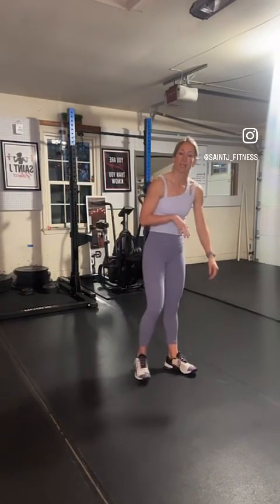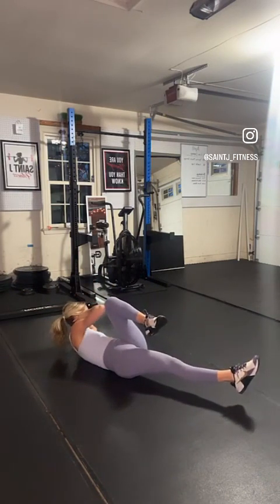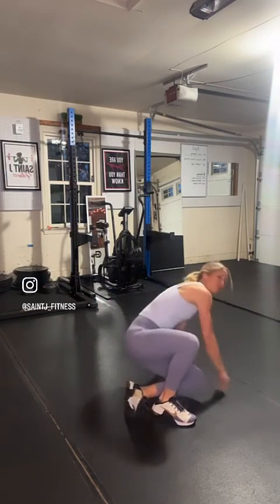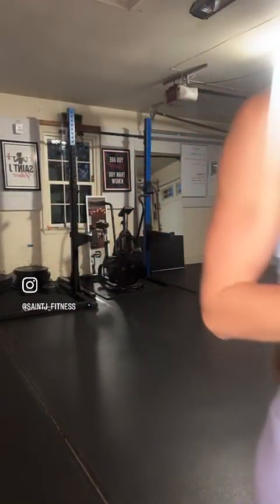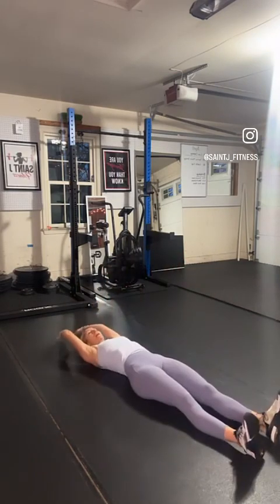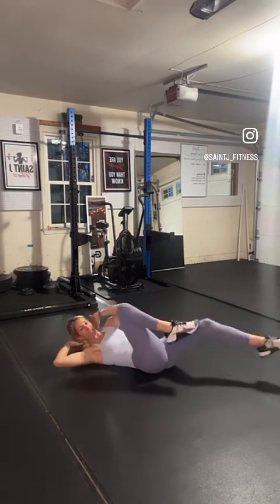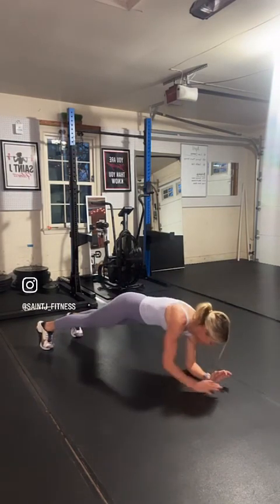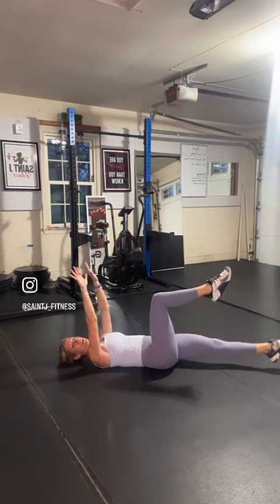Week 1 Core Challenge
Get ready for Week 1 of our Core Challenge! Here are the details:

🏋️‍♀️ 4 exercises
⏱ 30 seconds on, 10 seconds off - repeat 3x
🛑 Equipment needed: NONE

Exercises:
1️⃣ V-Ups
2️⃣ Tempo Crunches
3️⃣ Up-Down Plank
4️⃣ Deadbug Extensions/Taps

For the first week of our April Core Challenge, we're focusing on fundamental movements using only our body weight as resistance. I've designed this week to ease you into core strength training. Your goal: complete these exercises in order 5 times this week. Save this video and follow along at your convenience. Let's crush this!

Join me for just 10 minutes a day to work on your core strength and definition. For the best results, I recommend incorporating a well-rounded training program that includes strength and resistance training, as well as metabolic conditioning. Let's do this! 💪